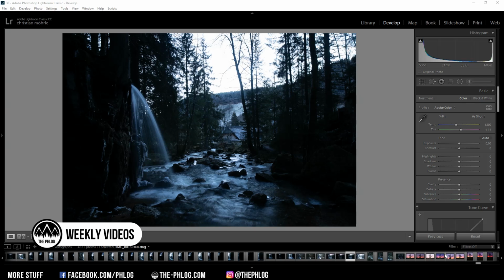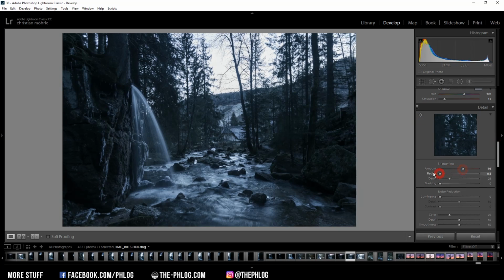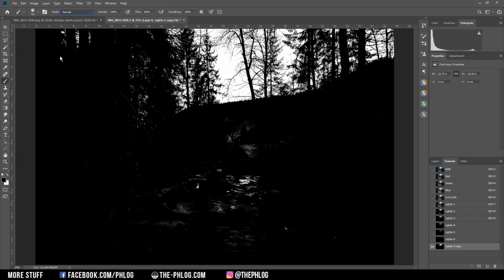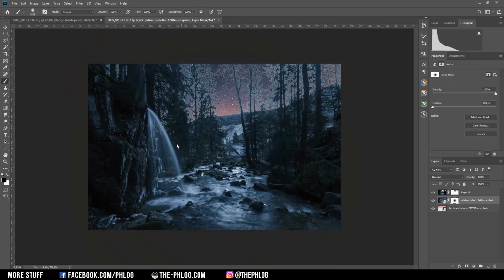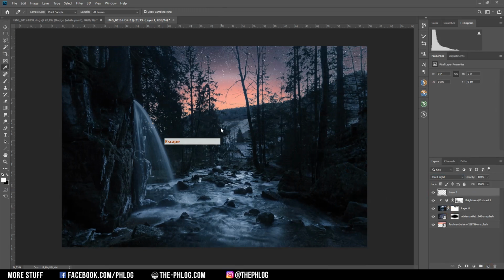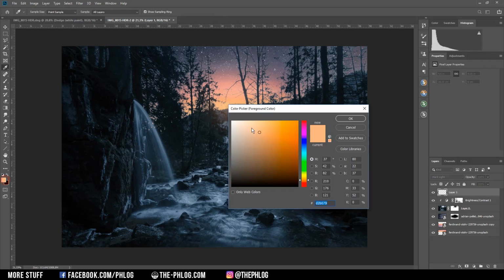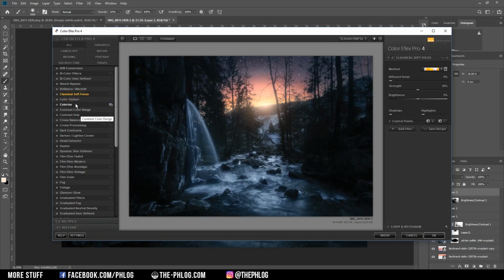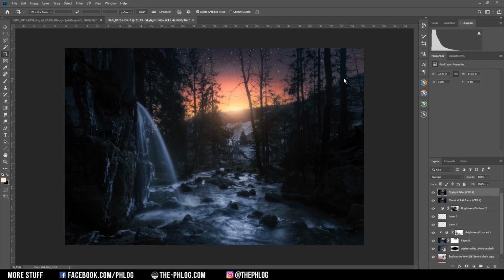Creating a colorful Composite with Luminosity Masks, Lightroom & Photoshop | QE #151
In this quickedit video I'm creating another composite image using Adobe Lightroom and Photoshop (and the TK Panel Plug In) for the PostProcessing.

The very first steps was to do basic changes to the image in Adobe Lightroom. That means I adjusted the picture to make it look like a nighttime shot. I changed the white balance to give the image a colder color tone, added some contrast, reduced the highlights, increased the shadows and also reduced the vibrance to desaturate the picture. After those adjustments I applied a cold color tone to the darker areas by using the split toning settings in Lightroom.

Once done in Lightroom I opened the image in Photoshop and created custom luminosity masks using the TK Panel Plugin. With those masks it was possible to create a rather complex selection of the sky area which I then have replaced with a sunset and a milky way picture. To better blend all those images together I applied a brightnes adjustment layer and darkened the image. I also added some glow using a hard light layer and the brush tool to creat a sunlight effect. Finally I used the Nik Collection Plug in to add some more glow to the whole image and increase those warm sunset colors.